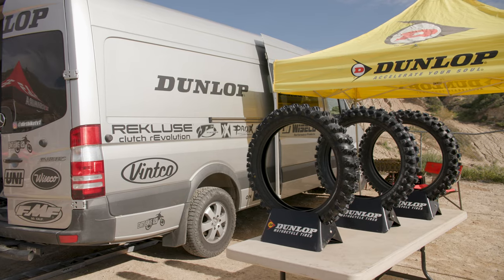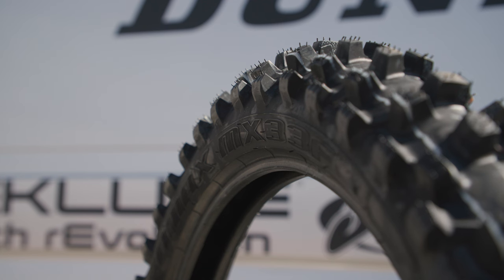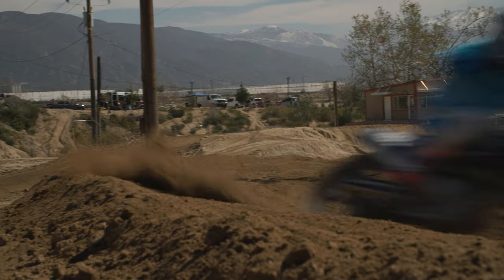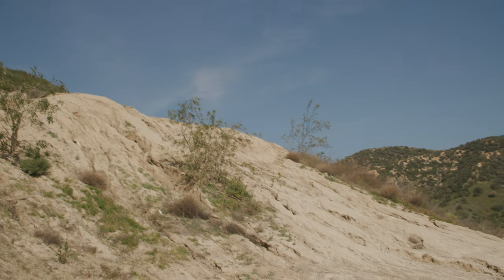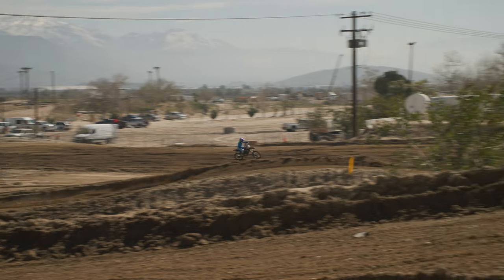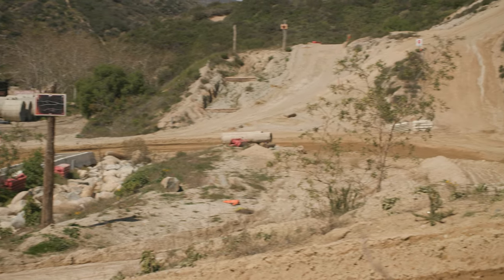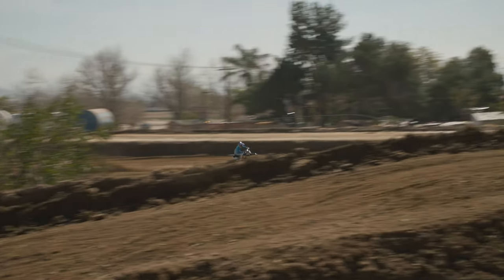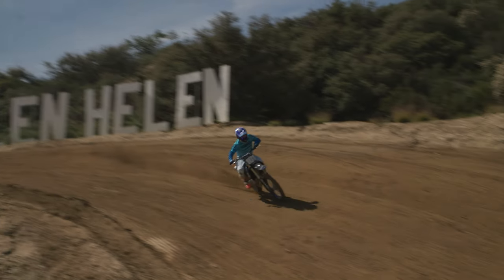Dunlop MX Tire Lineup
We head out to Glen Helen Raceway to review Dunlop's offering of MX tires with 3 common track condition scenarios - Soft, Medium, and Hard pack - to help you with your tire selection.

for more detailed info on the tires covered in today's video.

MB01QXQAMSYJTCY